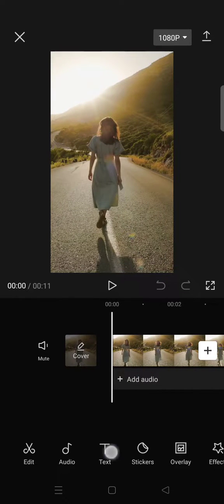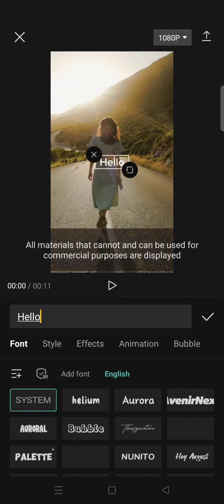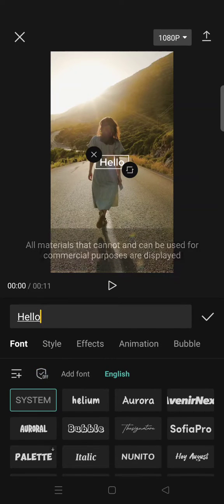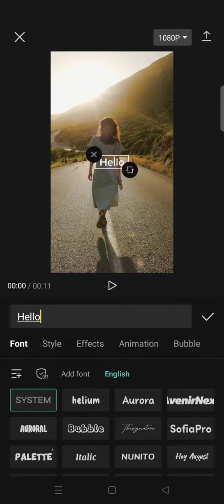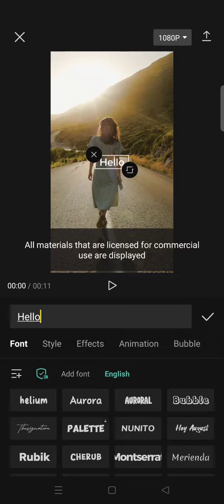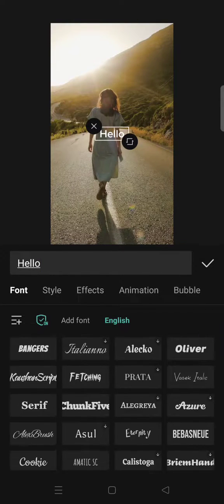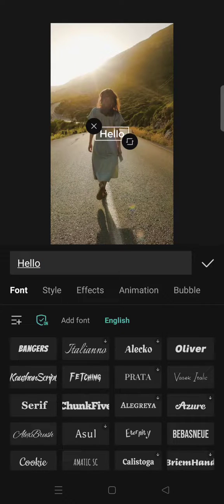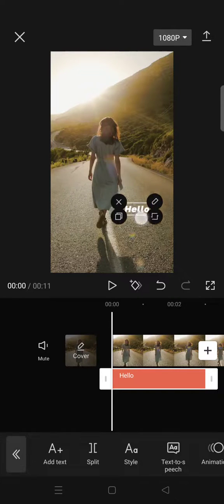CapCut New Feature! How to Filter Fonts in CapCut to Know Which of Them are Licensed for Commercial?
Now you can filter fonts in CapCut to know which ones are licensed for commercial used